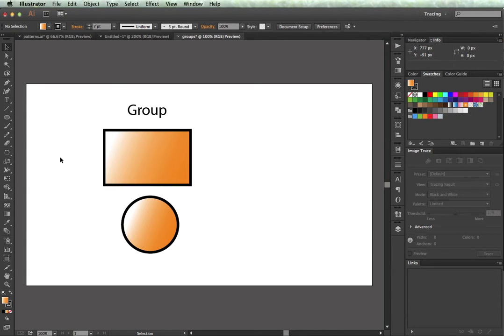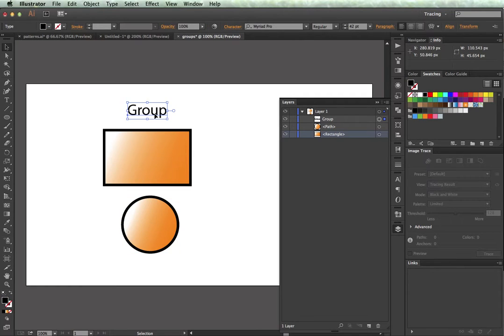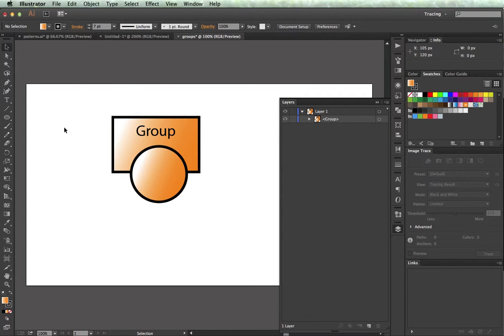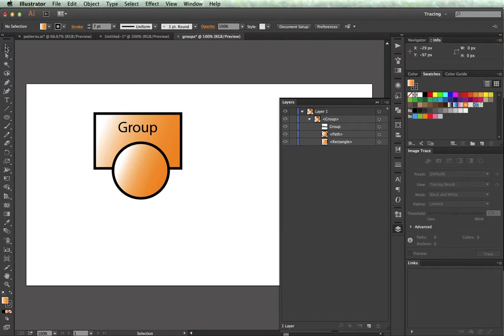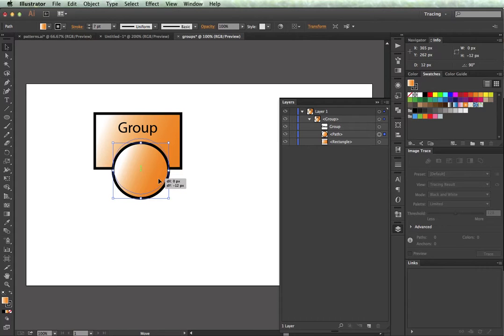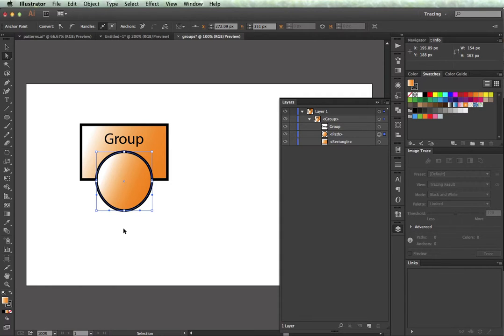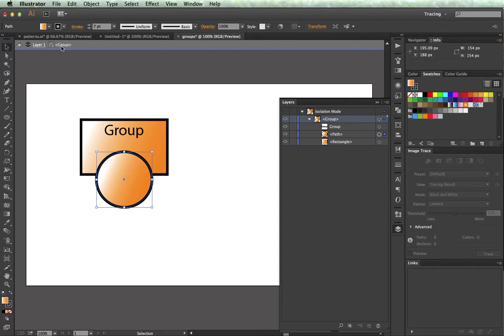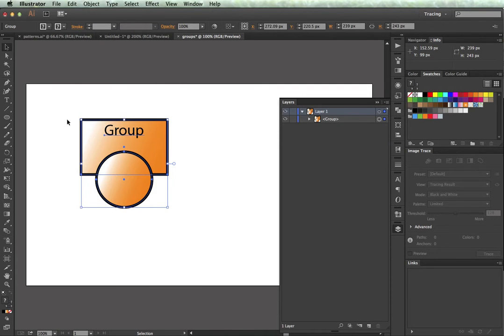Groups and selections within groups